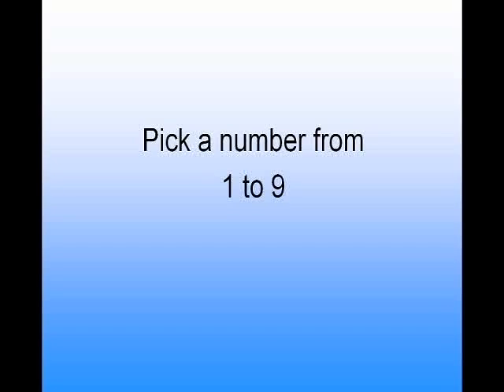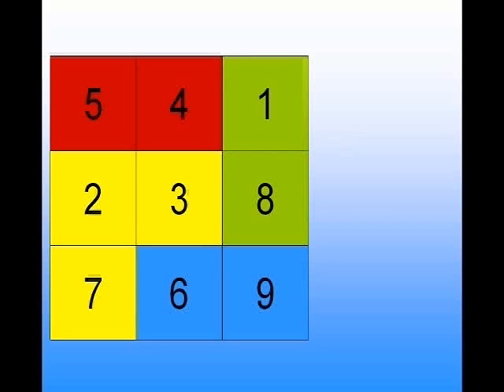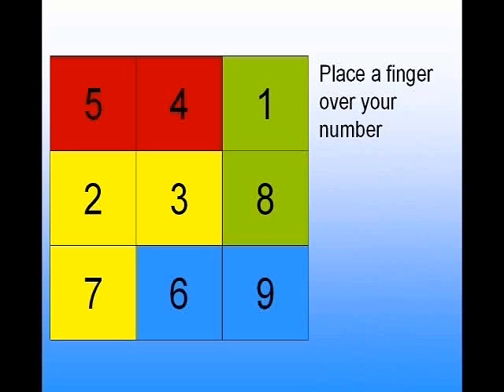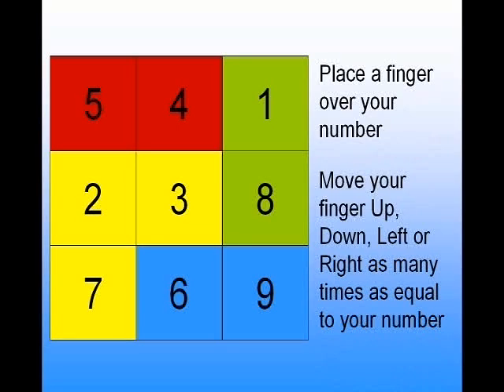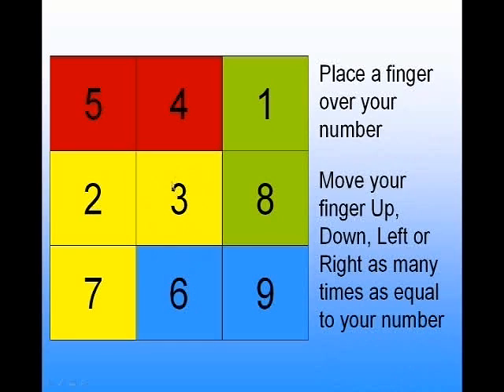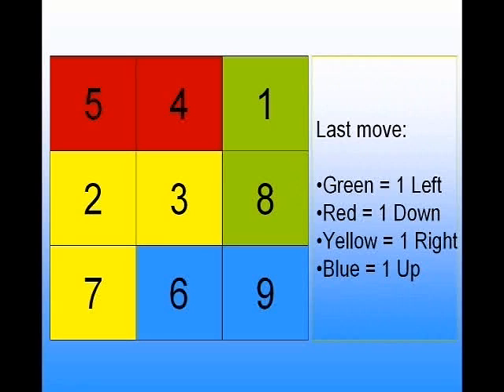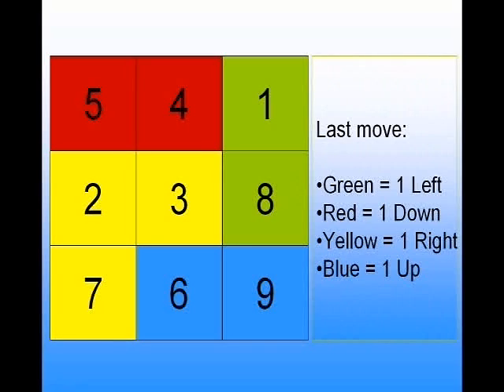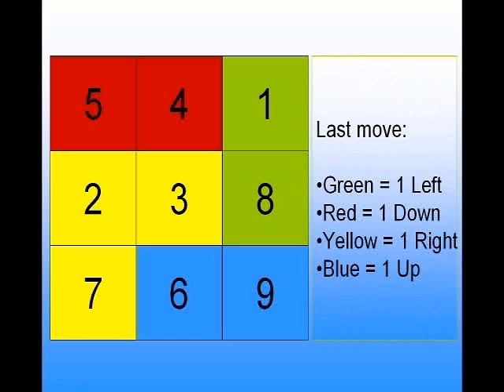Magic Square: I can read your mind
Choose a number from 1 to 9 and follow the directions. You will be amazed. Want to know the revelation?